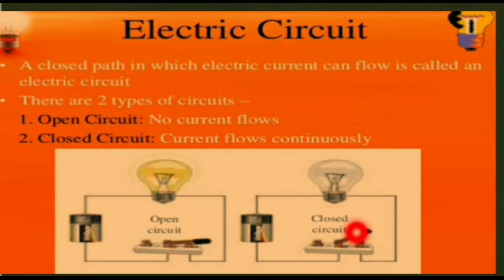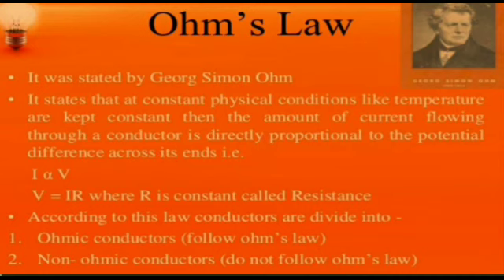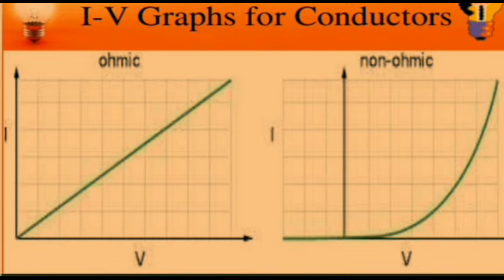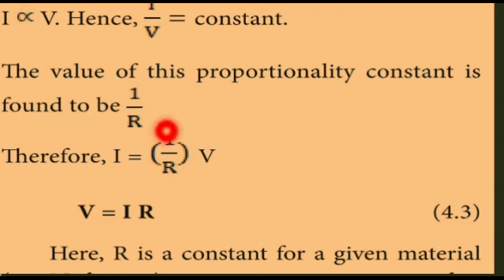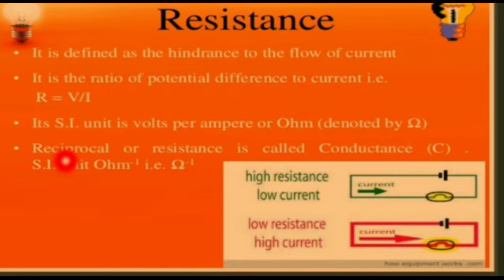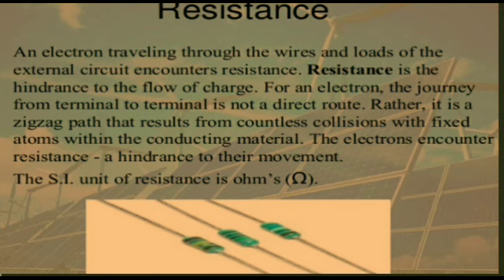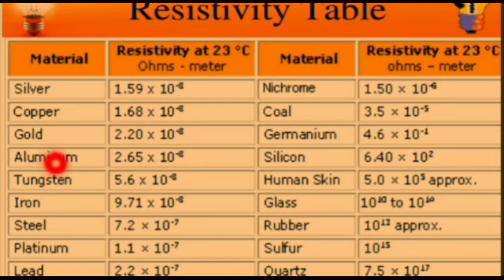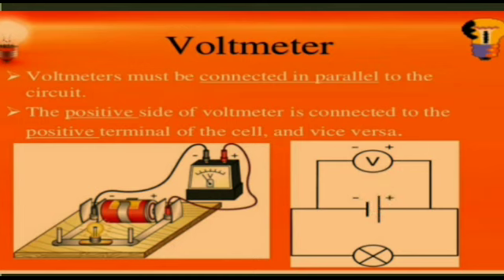15 October 2020